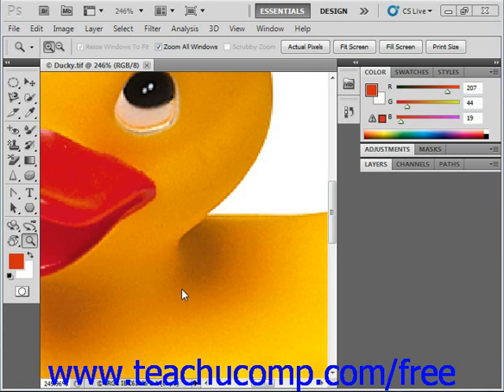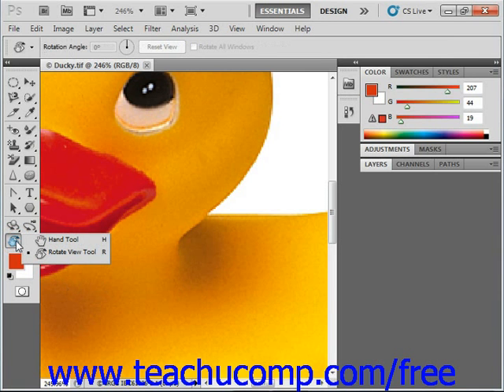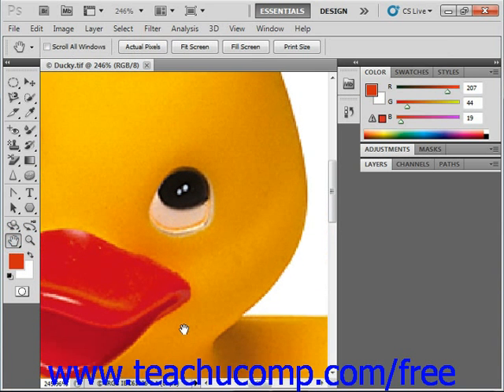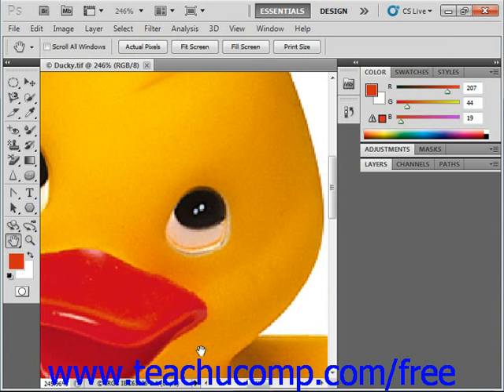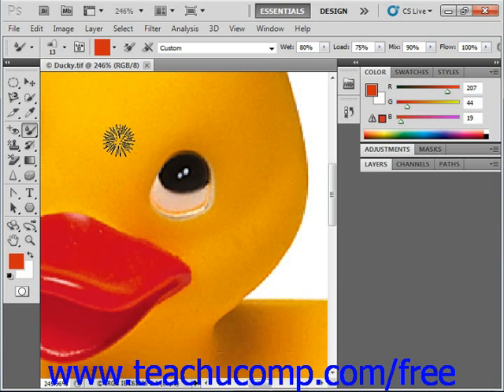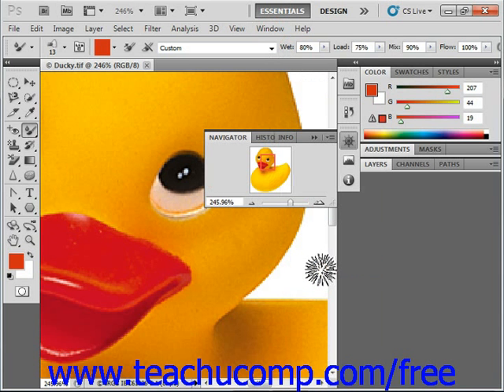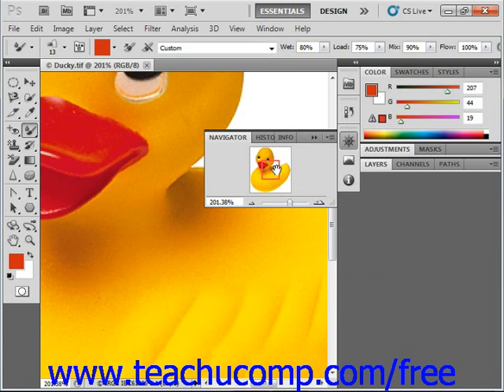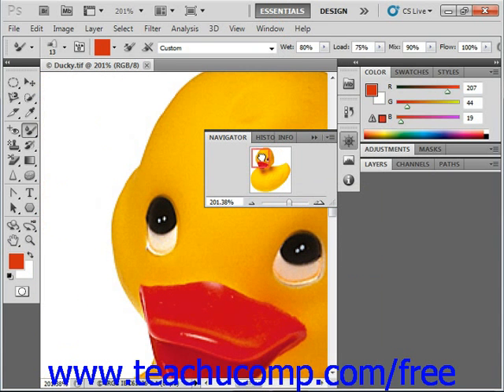Photoshop CS5 Tutorial Moving the Image Adobe Training Lesson 1.8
Learn how to move the image in Adobe Photoshop A clip from Mastering Photoshop Made Easy v. CS5. - the most comprehensive Photoshop tutorial available. Visit us today!